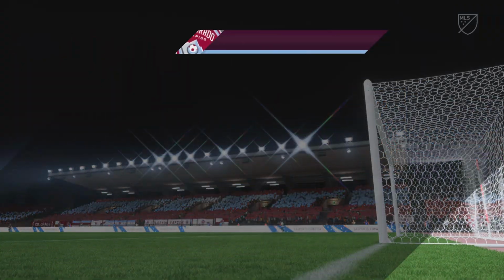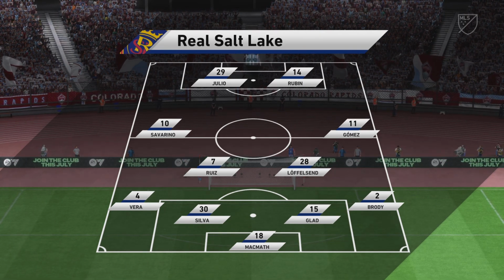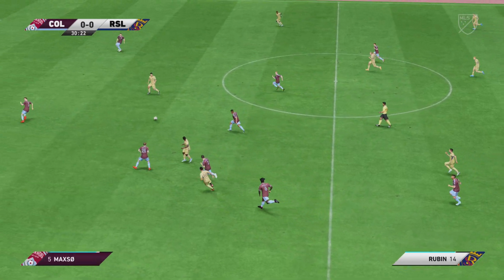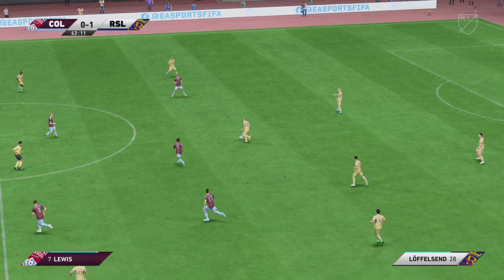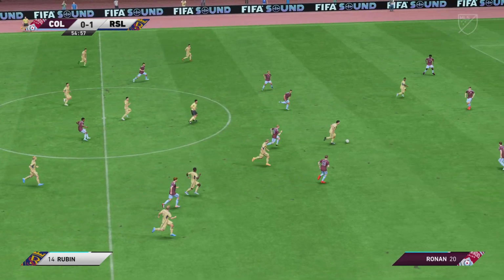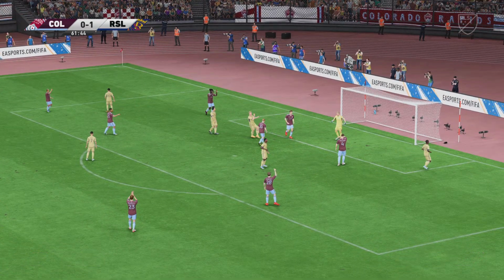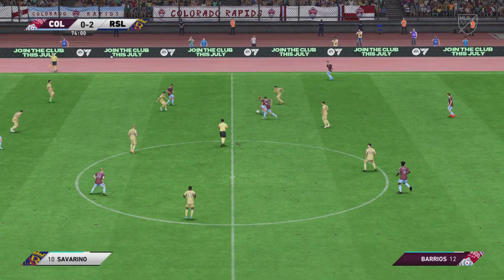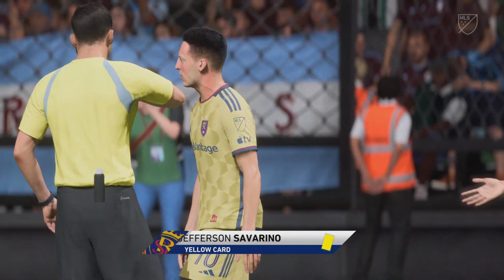Colorado Rapids vs Real Salt Lake | MLS 20th May 2023 Full Match FIFA 23 | PS5™ [4K HDR]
FIFA 23 NEXT GEN ON PS5

Hey guys thank you so much for watching, if you enjoy this video give a big thumbs up, share this video and make sure to SUBSCRIBE so you never miss another video.

Please Share your feedback and opinion in the comment section
Peace !!

Lionel Messi
Cristiano Ronaldo
Robert Lewandowski
Mohamed Salah
Neymar
Kevin De Bruyne
Virgil Van Dijk
Erling Haaland
Marcelo Vieira
Pele
Diego Maradona
Kylian Mbappe
Luis Suarez
Johan Cruyff
Luka Modric
George Best
Franz Beckenbauer
Pablo Dybala
Gianluigi Buffon
Ronaldinho
Andres Iniesta
Zinedine Zidane
Alfredo Di Stefano
Xavi
Bobby Charlton
Zlatan Ibrahimovic
Romario
Kaka
Zico
Gerd Müller
Roberto Baggio
Eusebio
Michel Platini
Wayne Rooney
Thomas Müller
Ferenc Puskas
Paolo Rossi
Thiago Silva
Karl-Heinz Rummenigge
Hristo Stoichkov
Lothar Matthaus
Socrates
Manuel Neuer
Gareth Bale
Bobby Moore
Kevin Keegan
Giorgio Chiellini
Xherdan Shaqiri
Lorenzo Insigne
alisha lehmann

Barcelona
FC Barcelona
Bayern Munich
Real Madrid
Liverpool
Manchester City
Chelsea
PSG
Juventus
Atletico Madrid
Manchester United
AS Roma
Sevilla
Rangers
Celtic
FCB
Ajax
Tottenham
Benfica
Porto
Borussia Dortmund
Arsenal
Lyon
Inter Milan
AC Milan
Napoli
Basel
Lazio
Marseille
Feyenoord
PSV
Galatasaray
Besiktas
AS Monaco
Leicester
Al Hilal
CFR Cluj
FCSB
LA Galaxy
LAFC
Inter Miami CF
Seattle Sounders
Fenerbahce
Atlanta United
Austin FC
Los Angeles FC
Nashville SC
Real Salt Lake
Minnesota United
FC Dallas
Los Angeles Galaxy
Portland Timbers
Vancouver Whitecaps FC
FC Cincinnati
New York City FC
Colorado Rapids
Orland City
Los Angeles Football Club
Chicago Fire FC
Toronto FC
Philadelphia Union
Columbus Crew
D.C. United
Houston Dynamo FC
Charlotte FC
San Jose Earthquakes
Sporting Kansas City
New York Red Bulls
CF Montreal
New England Revolution
BVB
bvb live
bvb spiel
dortmund live

Brazil
Belgium
Argentina
France
England
Spain
Italy
Netherlands
Portugal
Denmark
Germany
Mexico
Uruguay
USA
Croatia
Switzerland
Colombia
Senegal
Wales
Sweden
Peru
Morocco
Japan
Serbia
Poland
Ukraine
Korea Republic
Chile
Tunisia
Nigeria
Czech Republic
Austria
Costa Rica
Russia
Norway
Hungary
Cameroon
Australia
Egypt
Algeria
Turkey
Canada
Ecuador
Scotland
Mali
Republic of Ireland
Greece
Qatar
Paraguay

extended highlights
Extended Highlights & Goals
Extended Highlights & All Goal 2023 HD
Extended Highlights & All Goal
Extended Highlights & All Goal 2023
Extended Highlights & Goals HD
All Goals & Highlights HD
All Goals & Highlights
Today match highlights
UCL Highlights
UEL Highlights
UECL Highlights
World Cup 2022
UEFA EURO 2024
Highlights
Qatar World Cup 2022
MLS
La Liga
Premier League
EPL
Serie A
Bundesliga
Scottish Premiership
cinch Premiership
Euro 2024
Liga BBVA MX
Barcelona vs Real Madrid
Real Madrid vs Barcelona
Messi
Ronaldo
Neymar
Mbappe
Haaland
Football Final 2023
Football Final
Final
Football League
football
Sports
stream
Premier League Highlights
spfl highlights
Scottish Premiership
Argentina LPF
 ao vivo
AO VIVO
en vivo
FIFA World Cup Qatar 2022
World Cup Qatar 2022
world cup qatar 2022 group stage
FIFA World Cup Qatar 2022 Final
fifa 23 world cup mode
FIFA 23 World Cup Qatar 2022
fifa 23 qatar 2022
world cup fifa 23
FIFA 23 4k HDR
4K HDR
PS5 4K
4k video
4k video ultra hd
4k gaming
4k fifa23
4k match
4k match football
4k basketball
4k football video
4k video gaming
4k fifa
4K highlights
4k sports
4k youtube
4k soccer
4k nba
live stream match
live stream football
football live
football live match
soccer live
live soccer
highlights
match live football
football skills
football song
football shorts
football highlights
highlights h2h
free live match
free live stream
football online
ao vivo football
en vivo football
highlights football
football goals
football shoot
goalkeeper
goalkeeper saves
history football
uefa champions league
champions league prediction
champions league
UCL
UEL
UECL
totw
toty
tots
icon
next gen